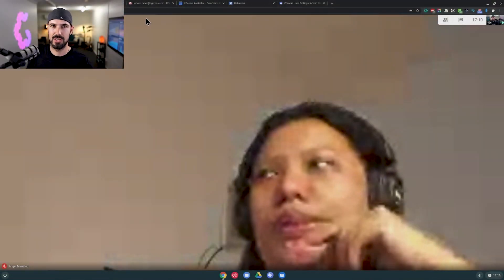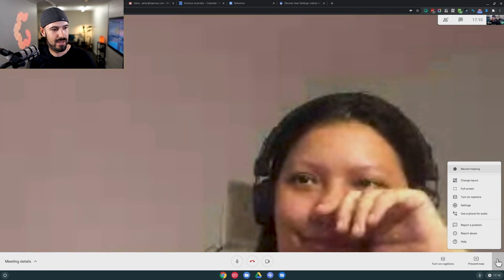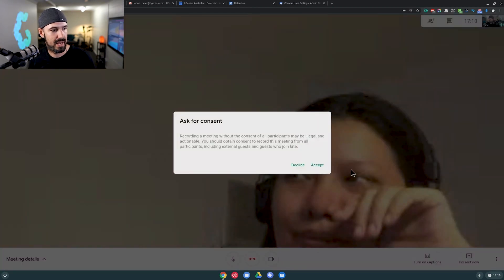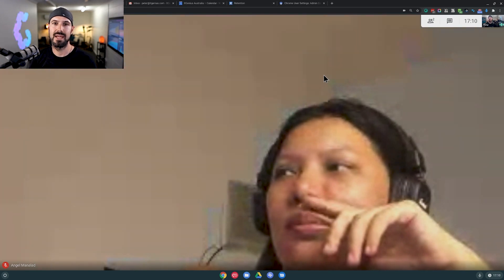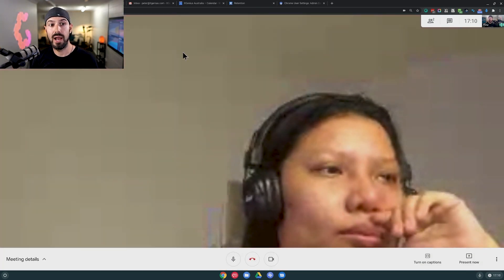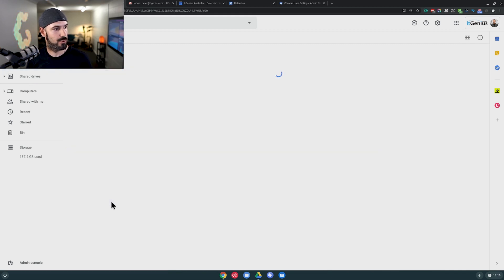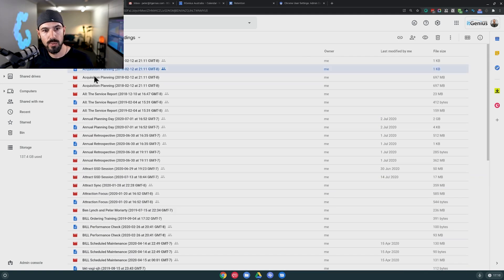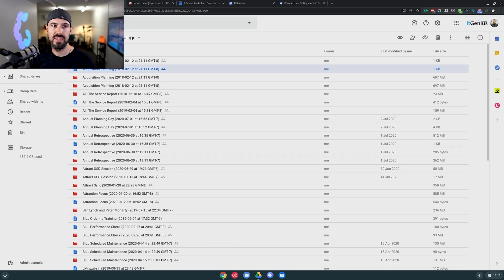Save Hours Everyday with G Suite | Part 1 of Top 5 Killer G Suite Features You Should Know About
Do you want to know what features set G Suite apart?

From scheduling meetings with Google Calendar, sending emails using Gmail, creating presentations on Google Slides, and even sharing files through Google Drive, you may have utilised these at least once (or always!).

Before you think that you've mastered them all... we'll be sharing the top 5 killer G Suite features tucked away in these every day apps that you should know.
- Keeping files from disappearing when shared by others
- Saving a copy of ALL communications (even if team delete them)
- New auto-scheduling tricks inside Calendar for teams
- Gmail's new Chat interface (and how to get access)